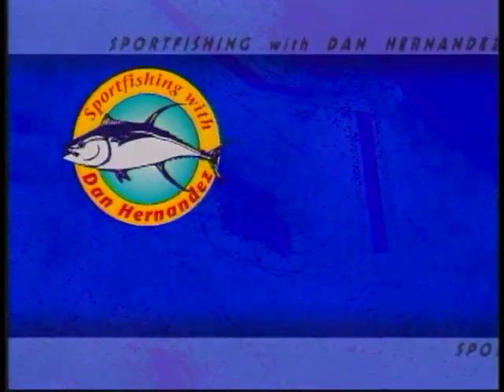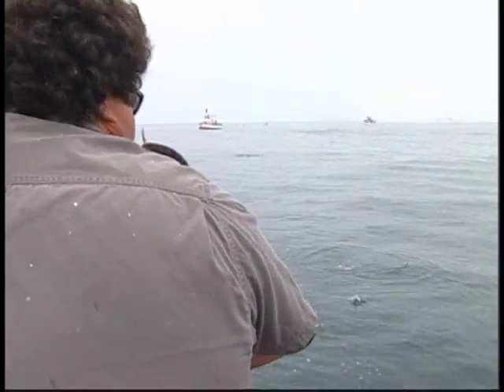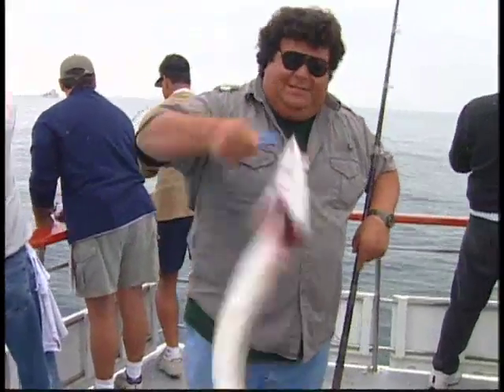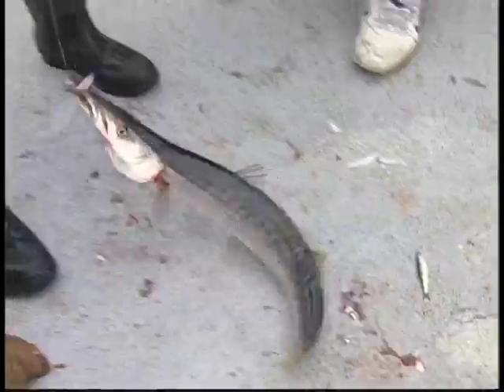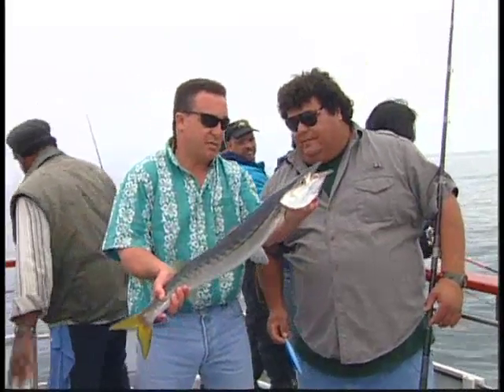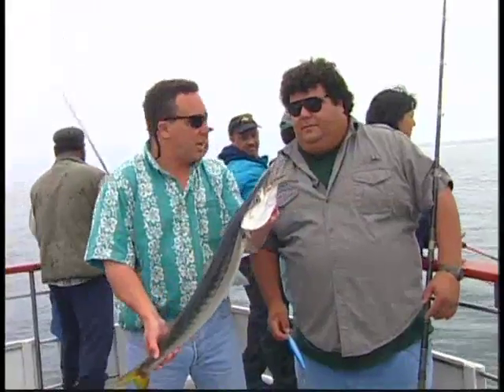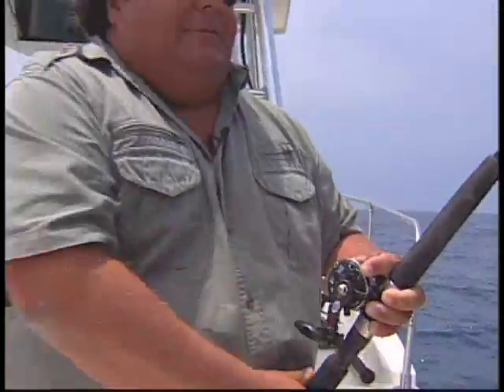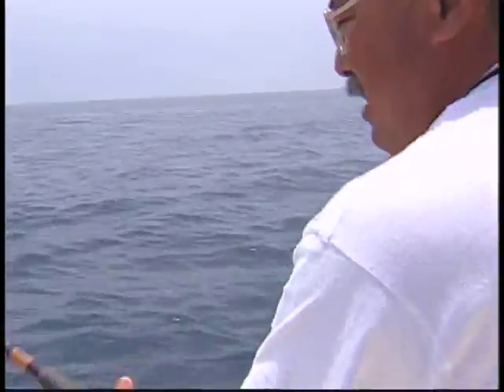#161 - Dan On Barracuda Fishing | SPORT FISHING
Dan goes to Barracuda Fishing for adventurous fishing.Watch the thrilling video. Also Learn how hook the Jig.